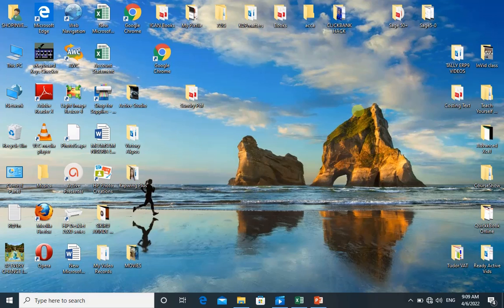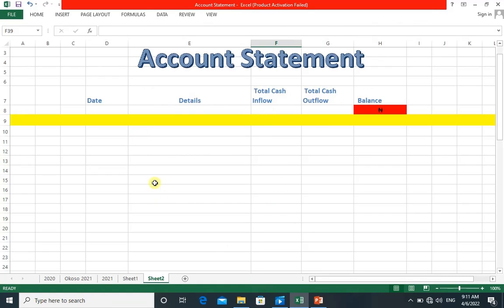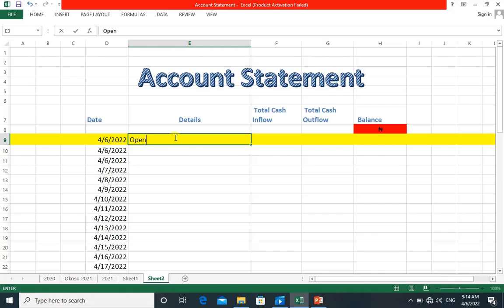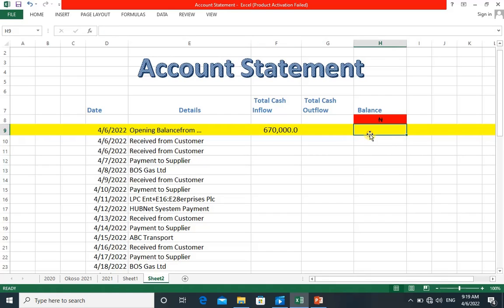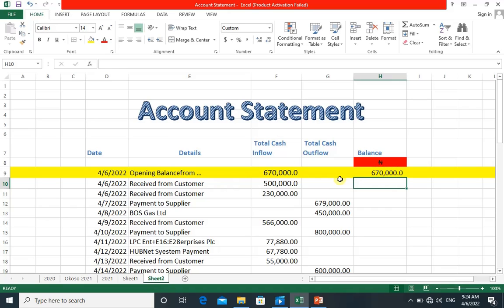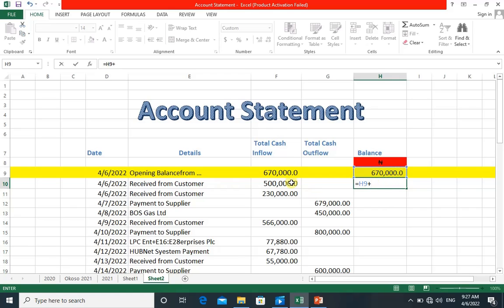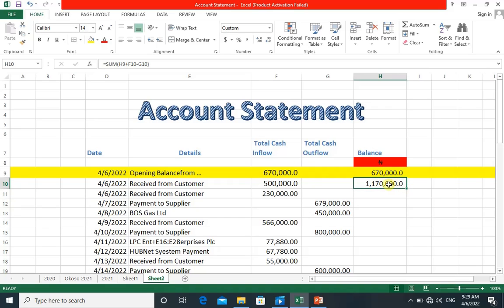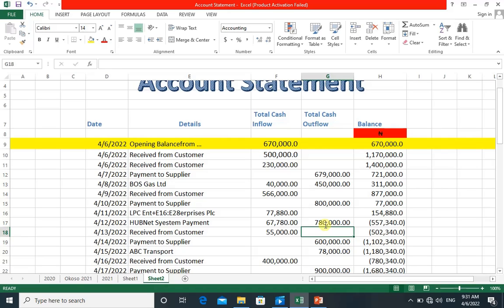ExcelTutorial# How To Do Statement of Account With Running Balances In Ms. Excel 😀⭐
In this video, I explained how to use Ms. Excel to draft up an Account Statement
 with the running Balances. The Account Statment could be our commonplace
 Bank account statement detailing our banking transactions with our banks,
or Creditors and Debtors account statement showing the particulars of our
business dealings with our suppliers or customers. How to key in the excel
 formulae that ensure that running balances is calculated instantly after
 each transaction value land on the cells.

video can gain more traction and for the next video to easily reach
 you online.